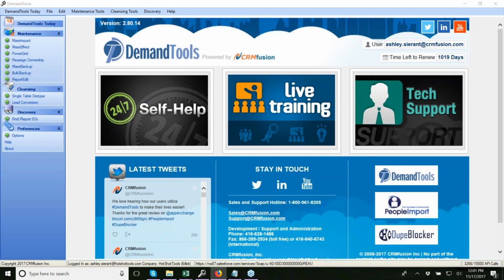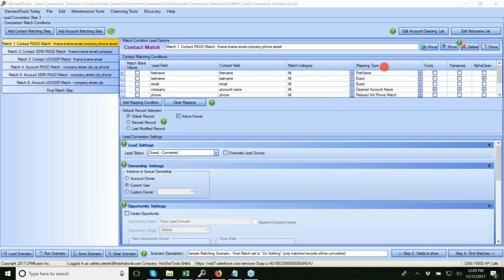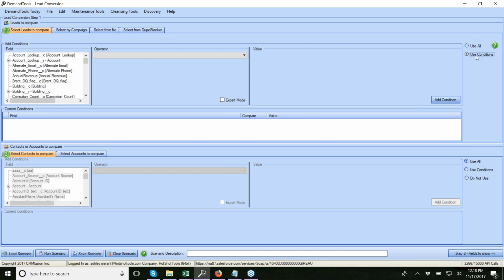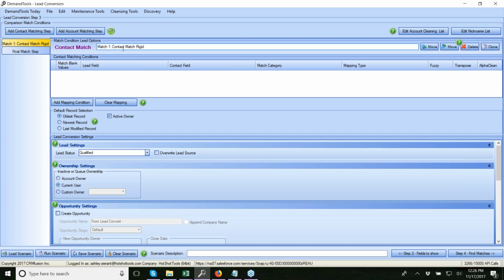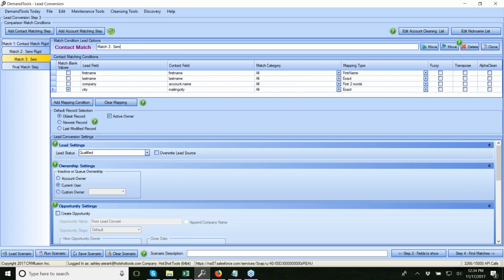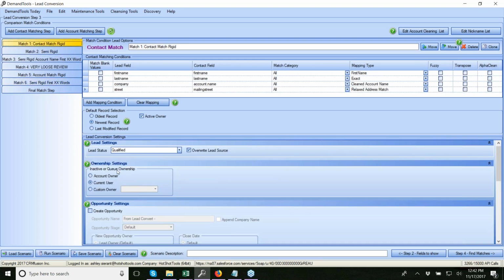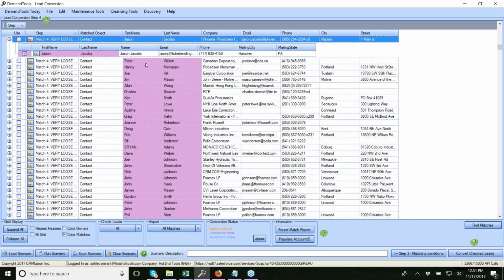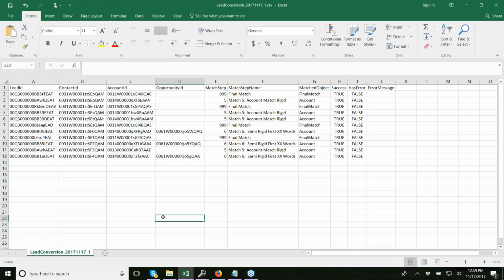Public Training - DemandTools Lead Conversion